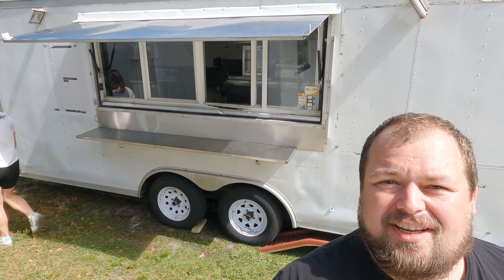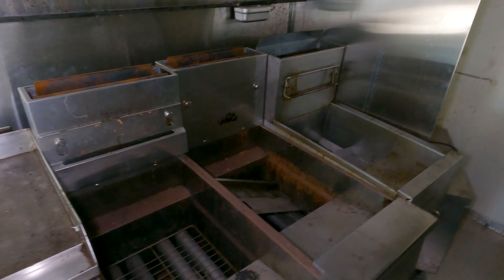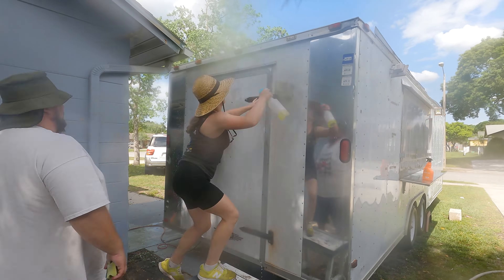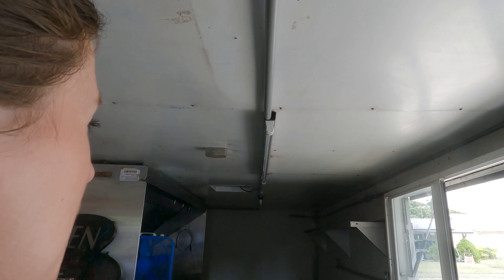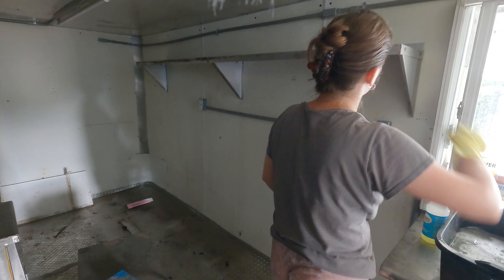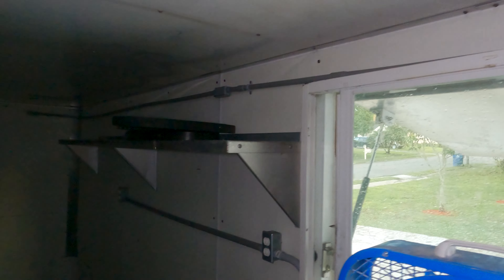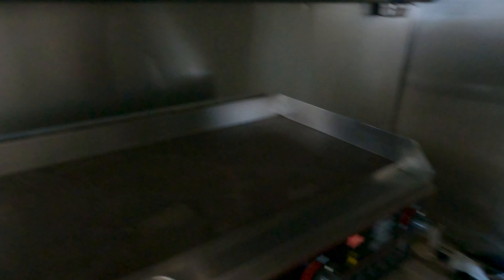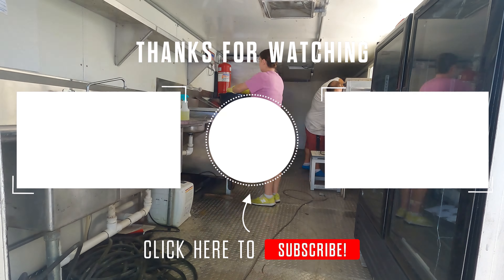We bought a FOOD TRAILER! | Food Truck Adventures | How to Start a Food Business | Step by Step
This video is different than our previous ones! We are going on a very exciting adventure, and we are happy to take you along!

This project has been in works for a very long time and finally it comes to a fruition.

We just towed this massive 25’ Food truck (trailer) from Orlando (120 miles away) and we are very excited to start and run a new business.

This self-sufficient food trailer came equipped with large 3 compartment sink, hand wash sing, Fresh and wastewater tanks, water heater and pump, Fridges, stainless steel serving and prep tables and shelves, 36” Hot plate grill/griddle, 2 burner stove top, 3 deep fat fryers, large hood with extraction and fire suppression system.

We need just a couple of pieces of equipment to fit our needs (like freezer and sandwich cooler) and we are good to go.

In this video we started with a good cleaning inside out, this is first of many cleanings to come. We will take you along the way starting today up until the business is running and then we will share some more!

We are extremely excited to start this business and share the journey with you!